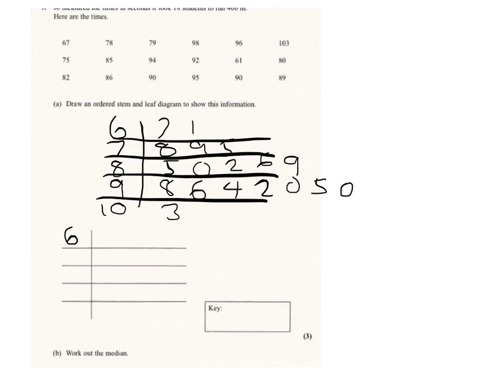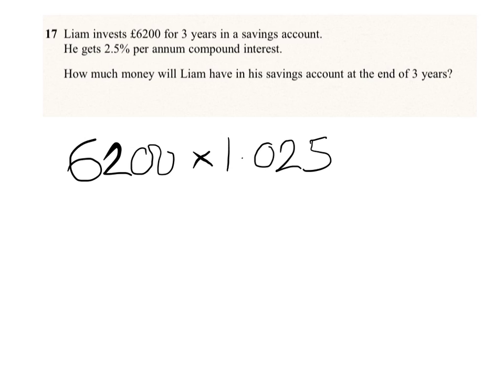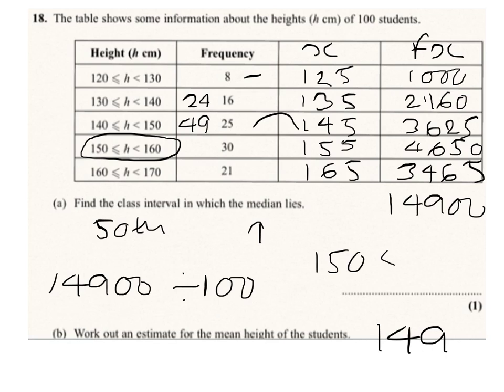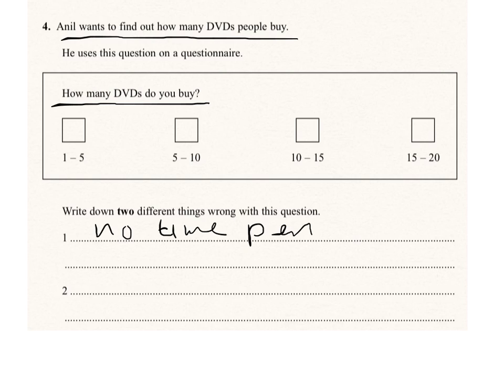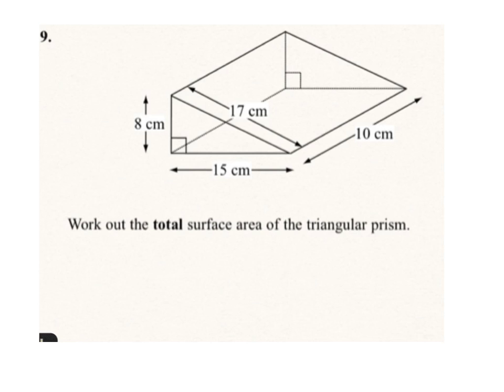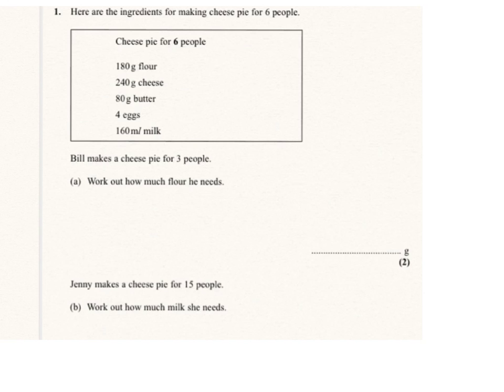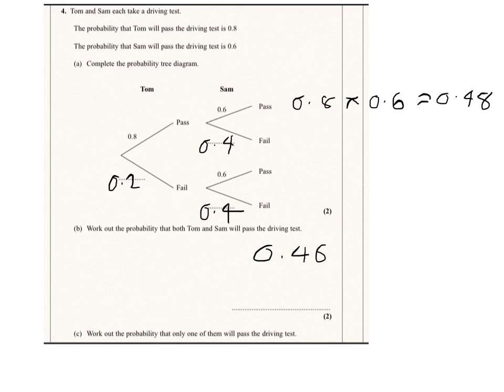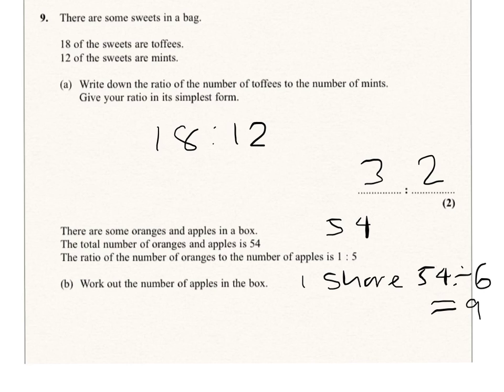Year 10 Practice